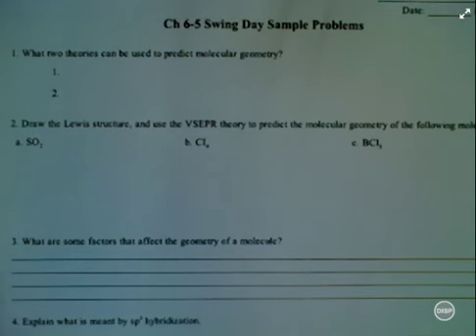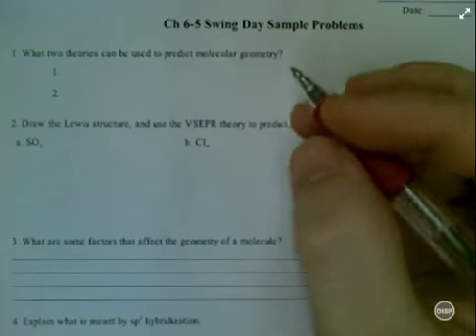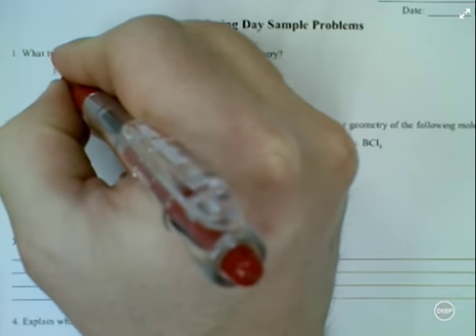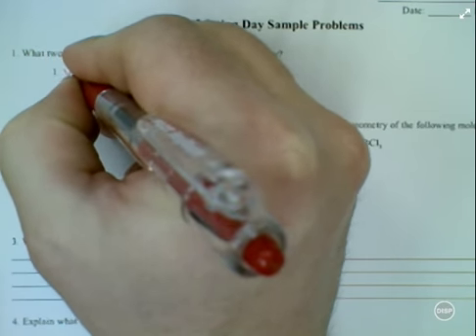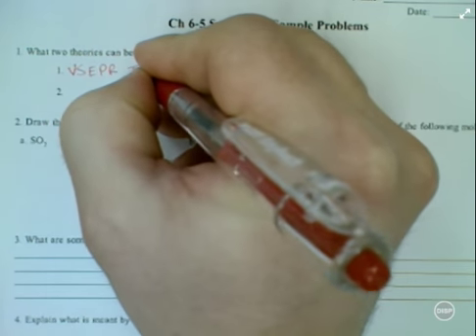Chem Ch 06-5 Swing Day Sample Problems #1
In this video, we go over #1 from the Ch 6-5 Swing Day Sample Problems.